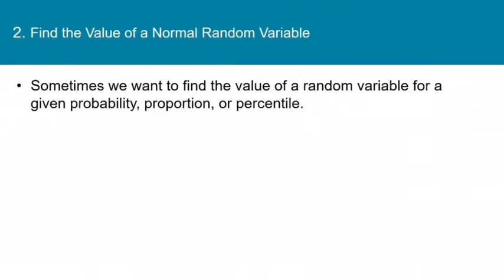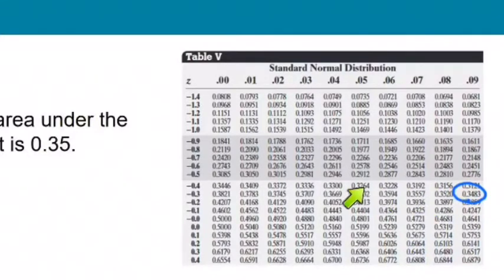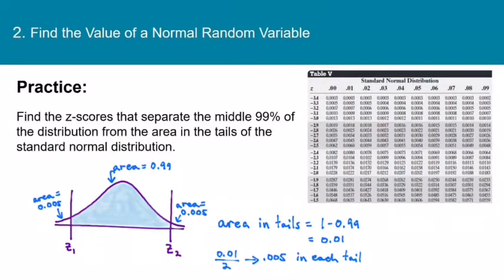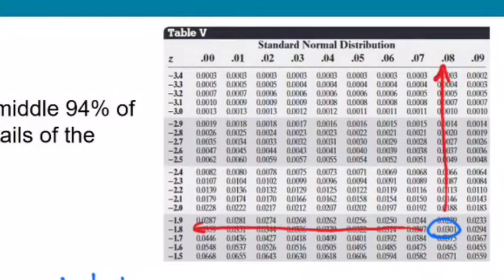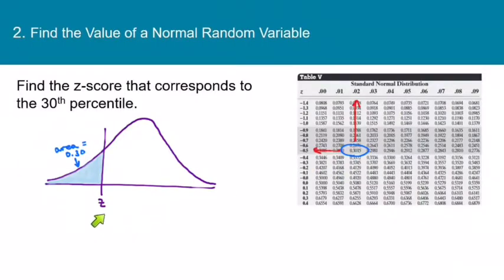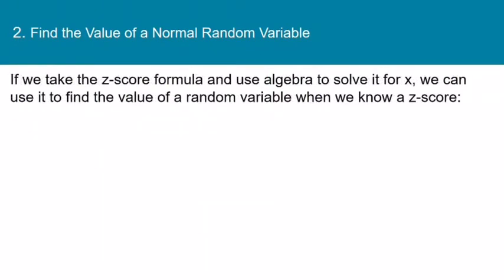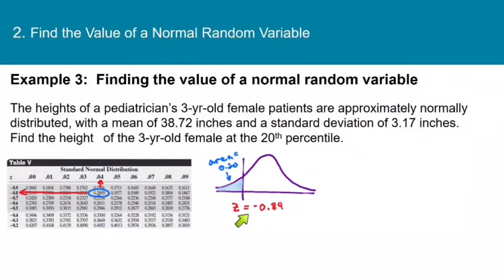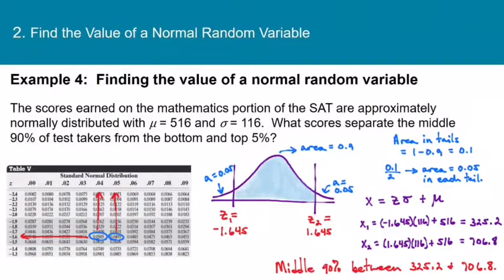Statistics 7.2 Part 2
0:00 - Going from area back to a variable value
5:53 - Areas in the middle (2 z-scores)
11:02 - Percentiles
13:48 - "Z sub alpha" notation
17:15 - Solving for x
19:03 - Example 3 (word problem)
21:17 - Example 4 (word problem)